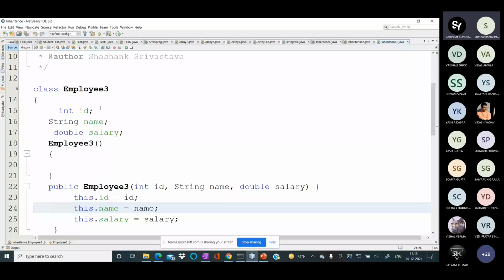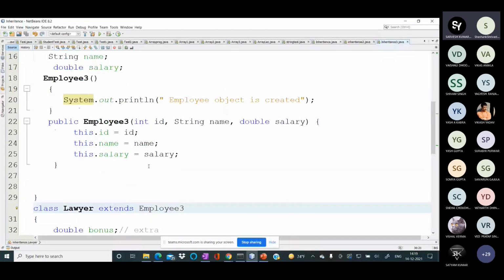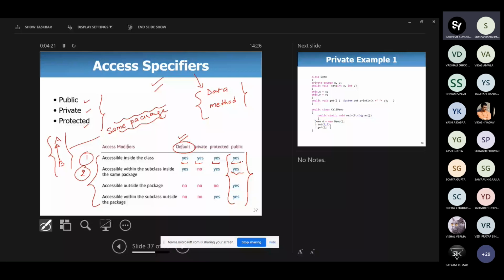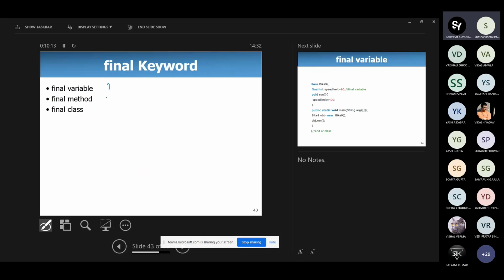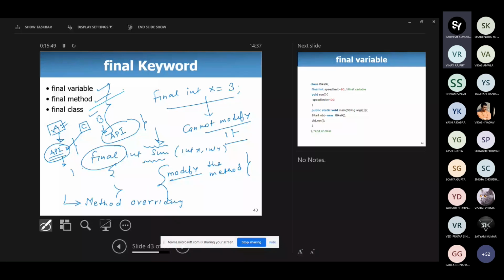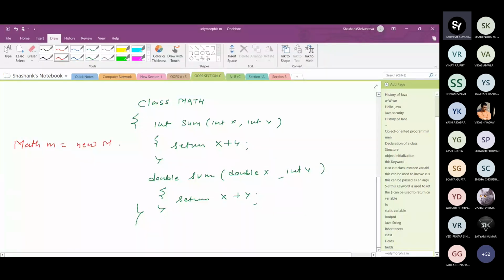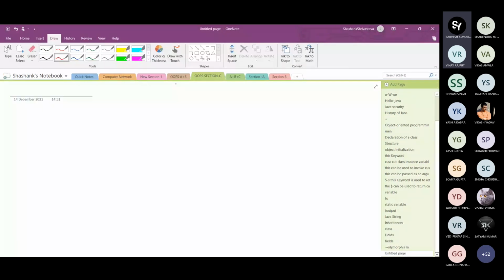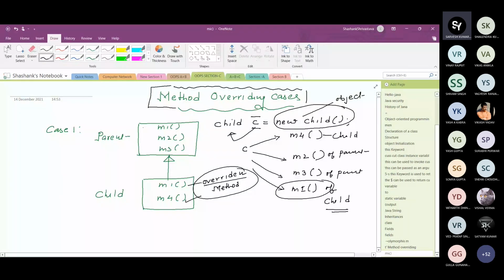OOPs (LEC - 21) --- 14/12/21